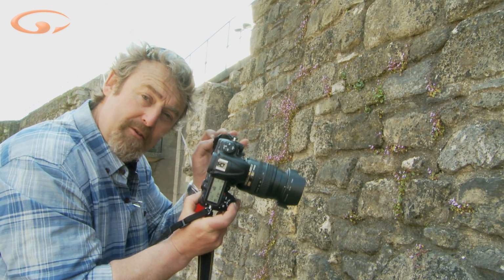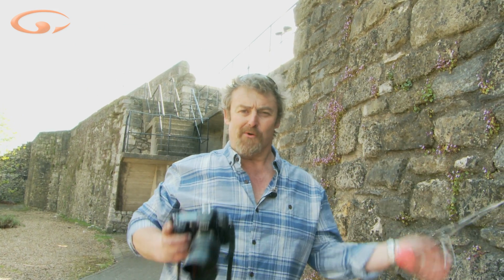Photography Tips - Negative Space in Photography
Learning how to use negative space in photography took me a while when I was starting out as a photographer and I get asked about it a lot so we made this photography video to explain. Negative space can enhance a photo and give it peace. It also helps the viewer know where to look and what the image is all about in a way that's more gentle and subtle than leading lines, thirds etc. I'm not saying they're wrong because there are many ways to achieve the same objective, negative space is just one way and as the photographer it's your choice how you put an image together.